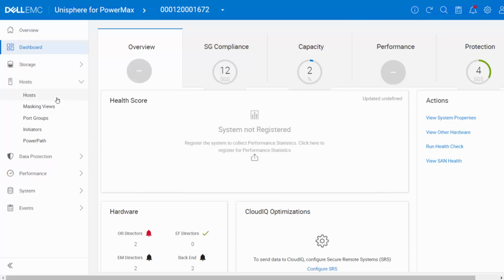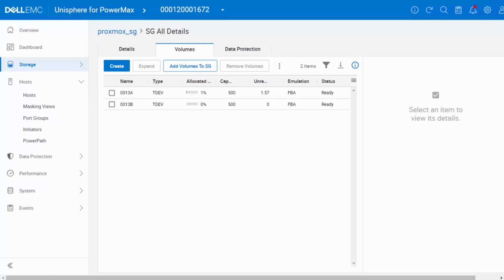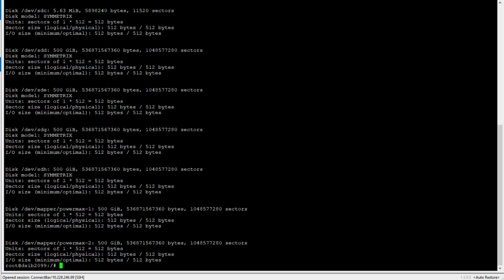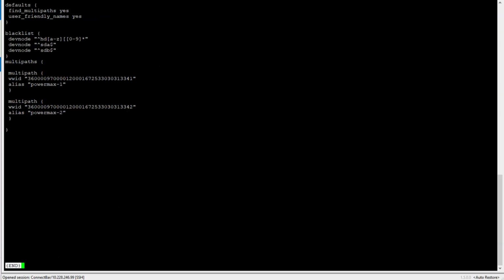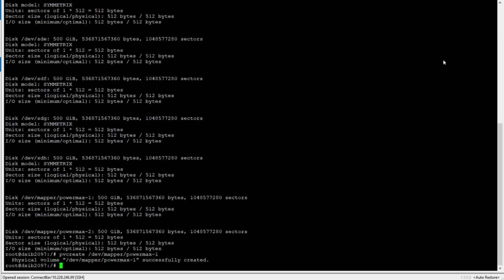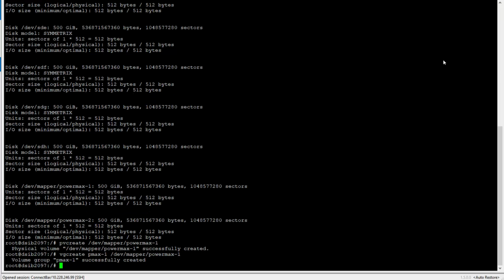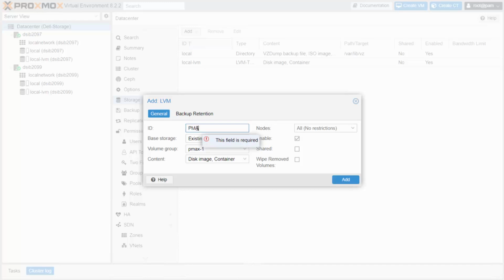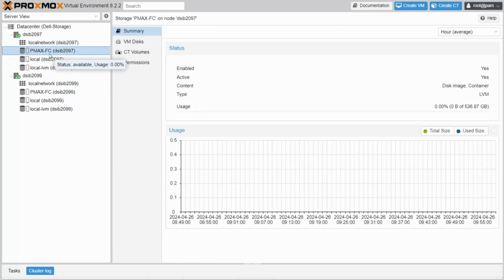Creating FC storage in Proxmox from a PowerMax